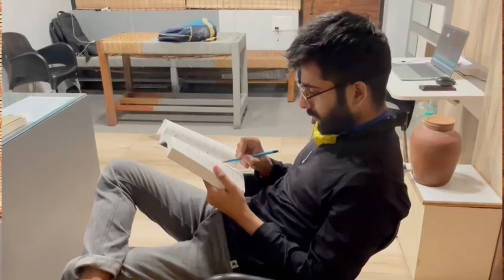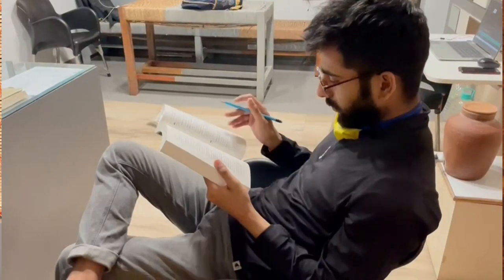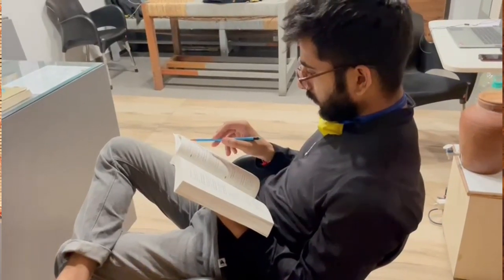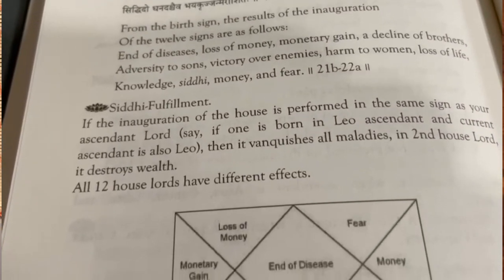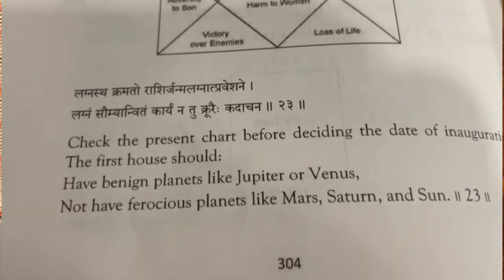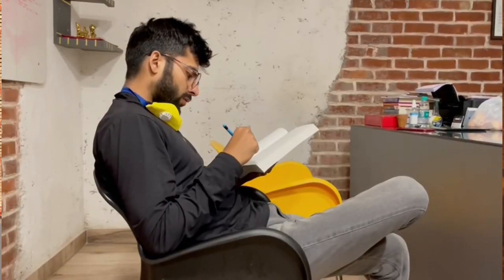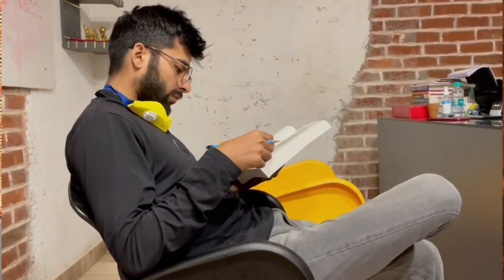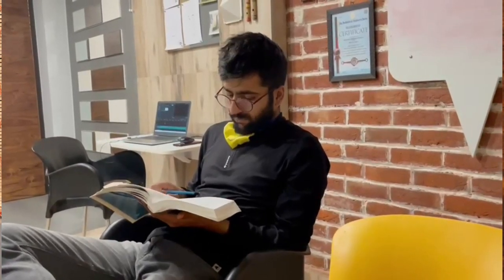Ancient Science Of Vastu (Book Review)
Vastu Shastra is essential to building a structure from residential to commercial properties and with the correct placements of the five elements (namely earth, water, air, fire, and space) owners can achieve prosperity and happiness. Also directions play a vital role in the science of the architecture.
In this video we are going to talk about best books available on vastu and vishwakarma prakash version in which you will learn about following points:
1- Characteristics Of Land
2- Home Rumination
3- Home And bedroom Vastu
4- Temple Rules
5- Door Vastu And Lot More
And all the basic vastu points are going to unfold here.
Ancient Science Of Vastu Book

Edited by: YouvaTeam

2)for mike we use:

Cheers
Youva Team